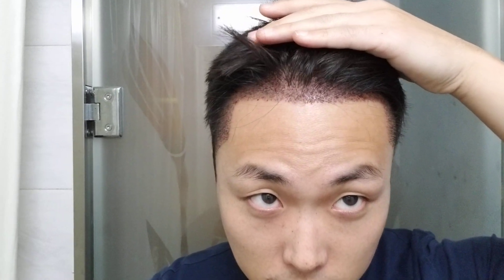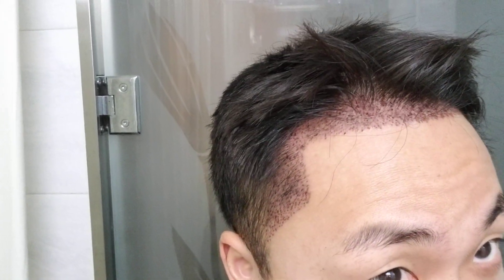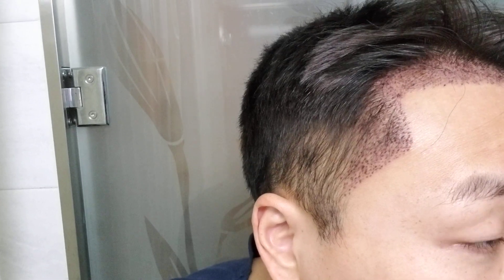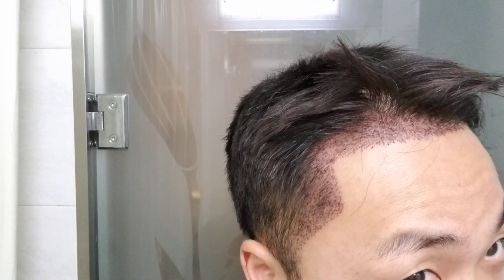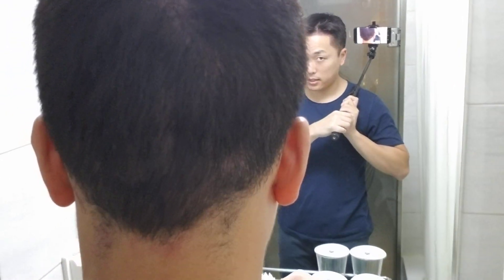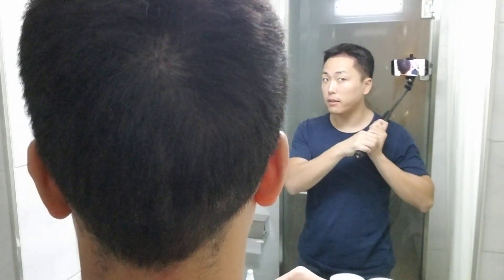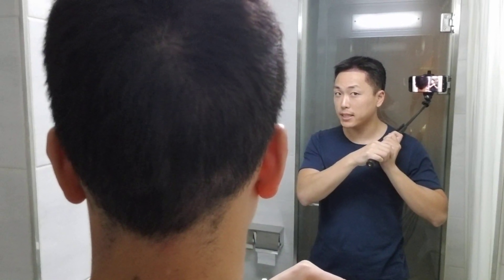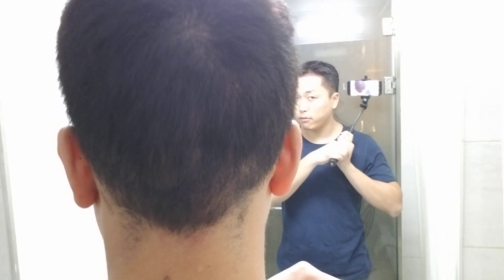HAIRLICIOUSLY 2ND HAIR TRANSPLANT NEW HAIRLINE DESIGN!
Get your HAIRLICIOUSLY Hair Growth Supplements, DHT Blocking Shampoo, hair loss serum, 272 LASER diode helmet, and the BEST microneedling devices

***TOP 25 Hair Transplant Doctors E-book***

Products I am using to supplement my FUE hair transplant:

1. HAIRLICIOUSLY Dr Pen 1.5mm 1-2x a week. (temples and hairline)

2. HAIRLICIOUSLY Hair Growth Supplement 2x a day

3. Minoxidil (Rogaine) - Minoxidil slows hair loss progression and promotes hair regrowth. I've noticed that using Minoxidil helped me grow my transplanted hairs a lot more quicker.

4. Pumpkin Seed Oil 1000 mg + HAIRLICIOUSLY Vitamins

5. HAIRLICIOUSLY Low Level Laser Therapy (LLLT)